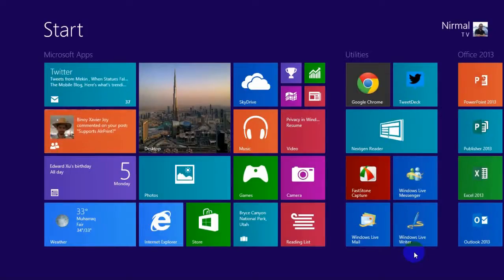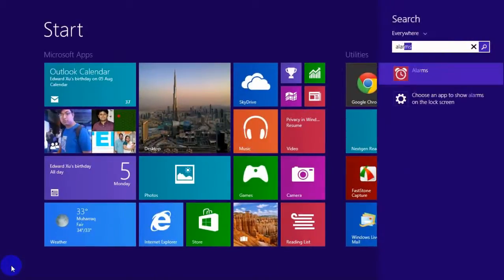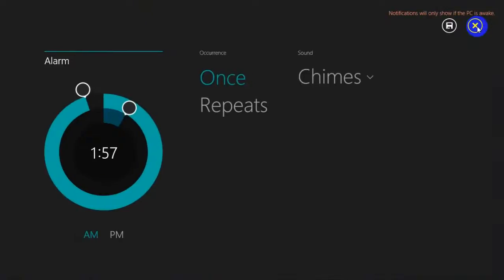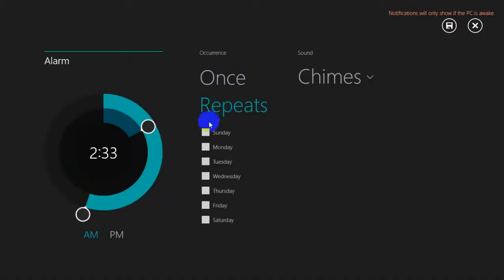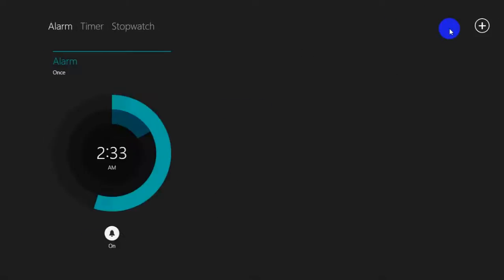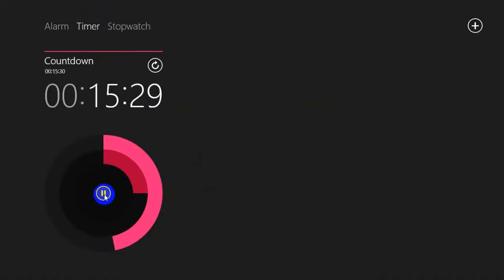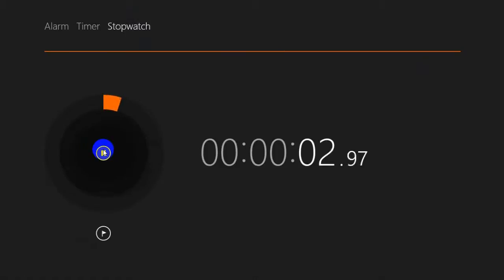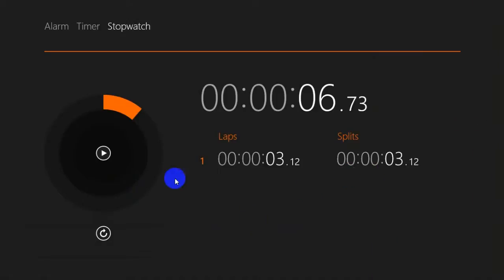Demo of Alarm App in Windows 8.1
A Quick demo of the new Alarm app included in Windows 8.1. You can set up Alarms, Stopwatch and timer using this new app.